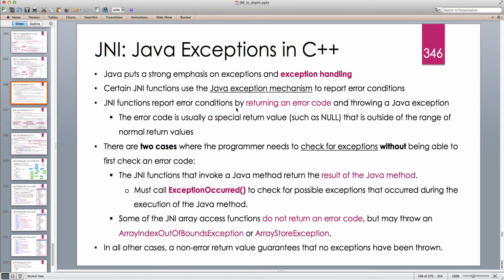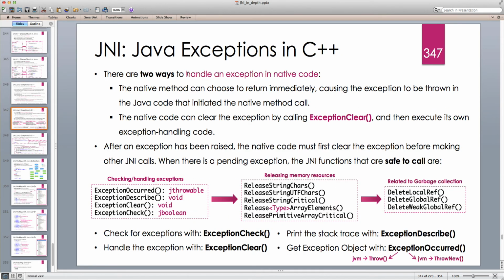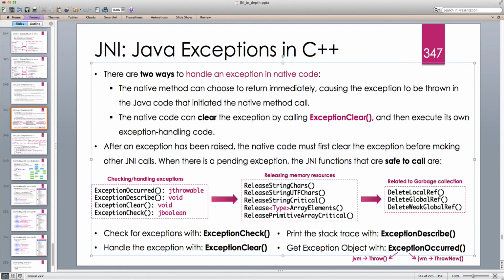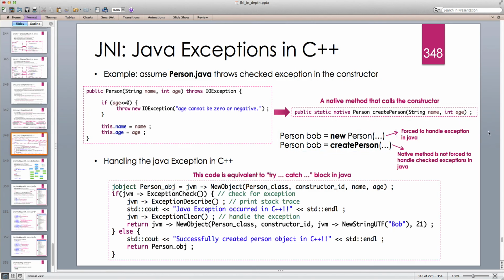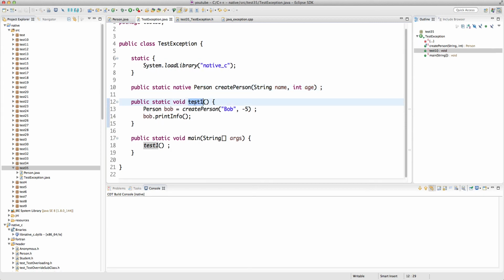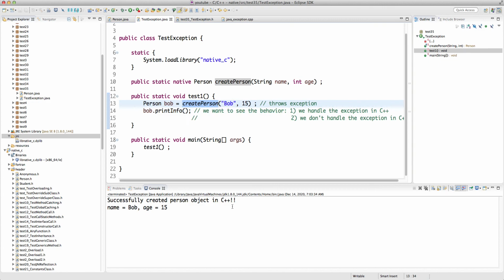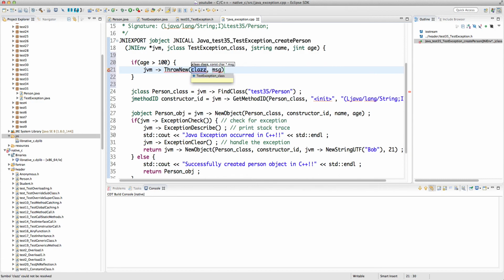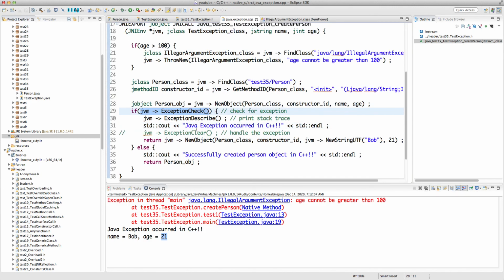Java Native Interface (JNI) in depth -- Part 53: Handling Java Exceptions in C++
In this java tutorial, I discuss how to detect and handle java exceptions in C++, as well as throwing new java exceptions in C++.